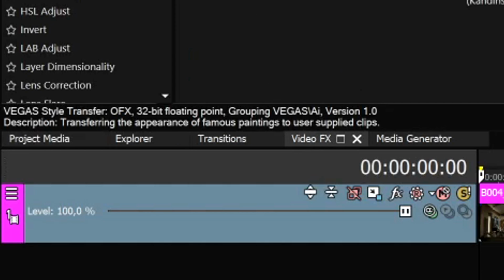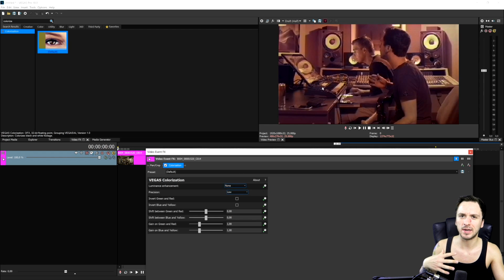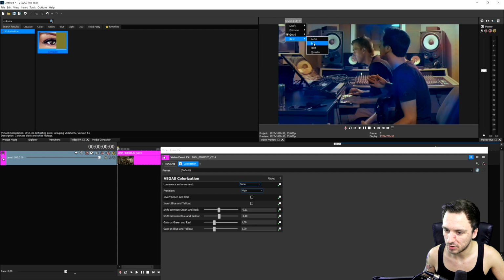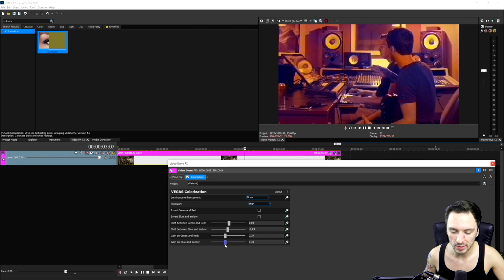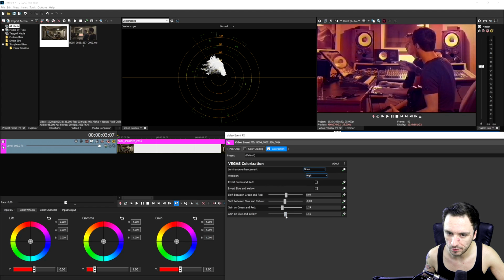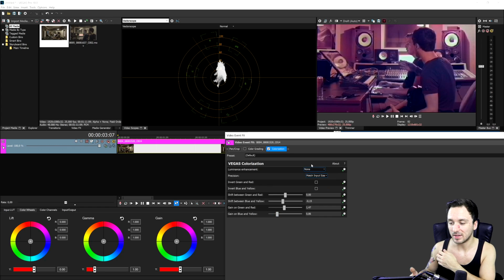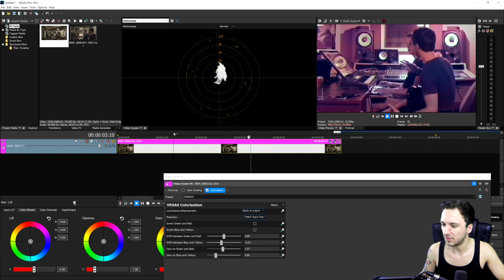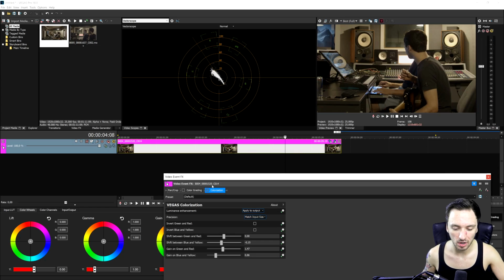VEGAS Pro 18: How To Use The Colorization Tool - Tutorial #501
- - Today I will be showing you how to use the colorization tool that allows you to color correct and adjust your videos this VEGAS Pro 18 editing tutorial.